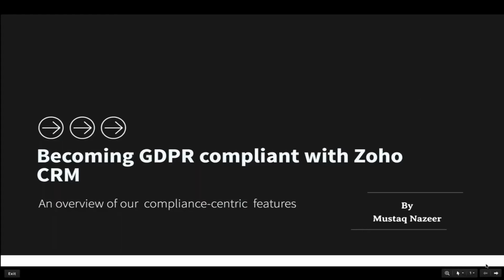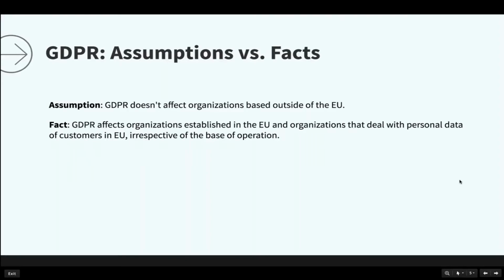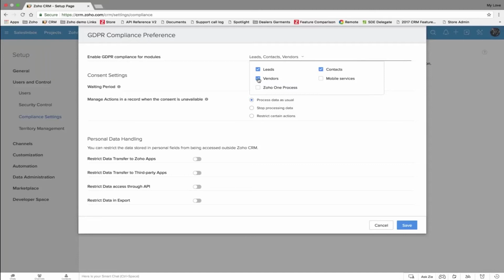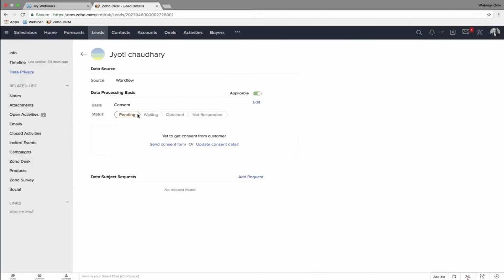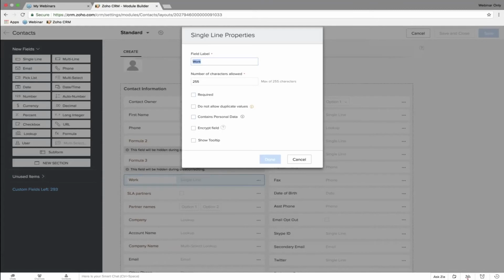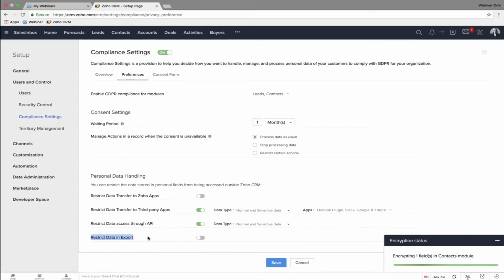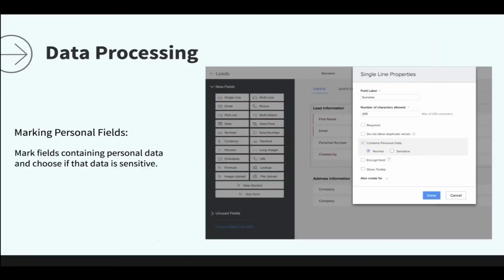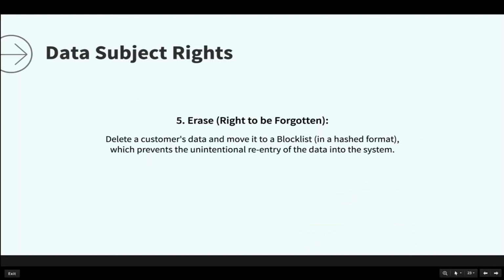Learn how to stay GDPR compliant with Zoho CRM | Pinerium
Staying compliant with GDPR: Learn how you can collect and process customer data, set up double opt-in mechanisms, track your data sources, and understand the various rights that your customers have under GDPR.
In this webinar, you will learn how you can apply the 6 lawful bases for processing customer data and use customizable forms to obtain necessary consent. We'll also go over how you can address the various rights that customers have under GDPR.